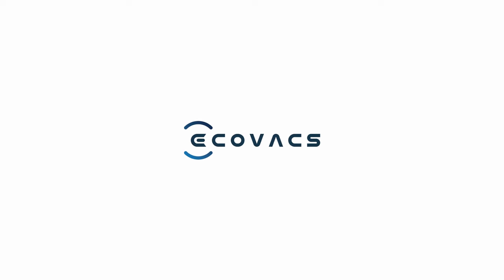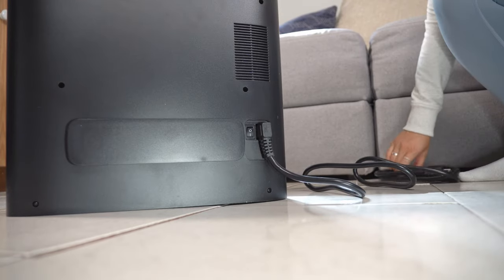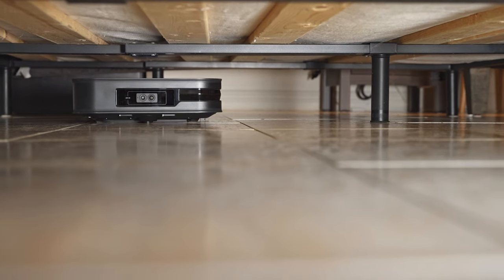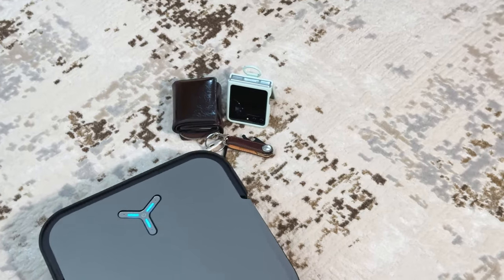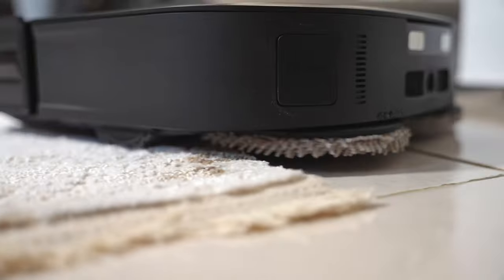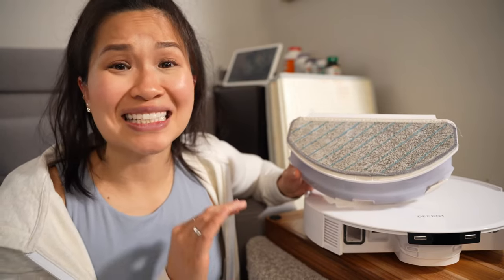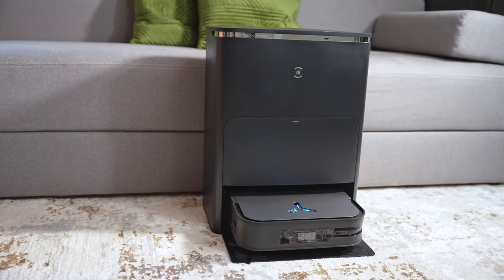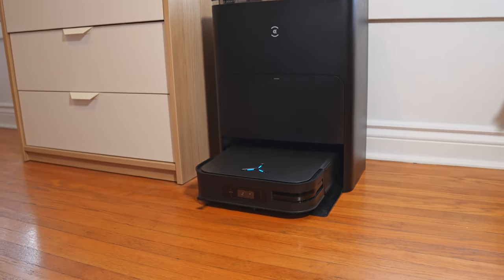The ULTIMATE Robot Vacuum: ECOVACS DEEBOT X2 OMNI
The X2 OMNI is the creme-de-la-creme flagship from ECOVACS. It’s like the iPhone 15 Pro Max or the Galaxy S23 Ultra of the robot vacuum world. It's pricey, but this flagship model has some very cool quality-of-life features that can actually justify its price tag especially if you’re a super busy person & value convenience.